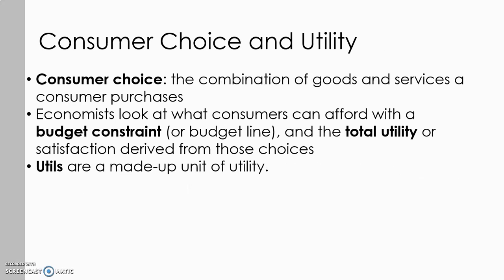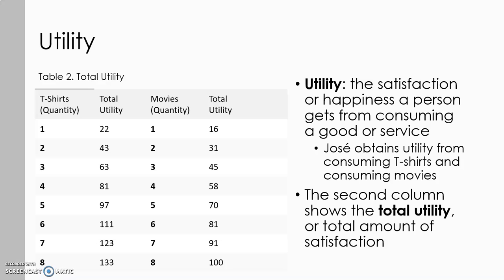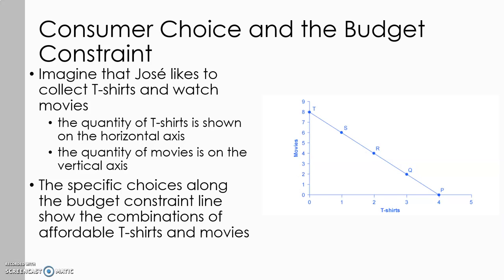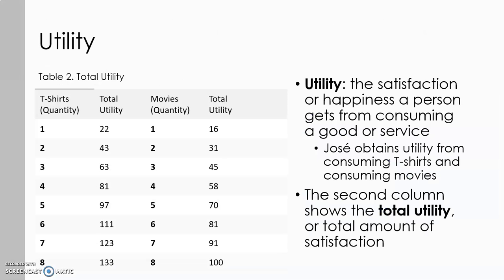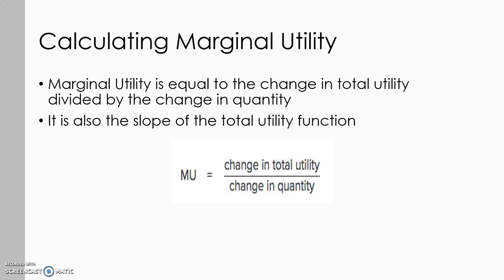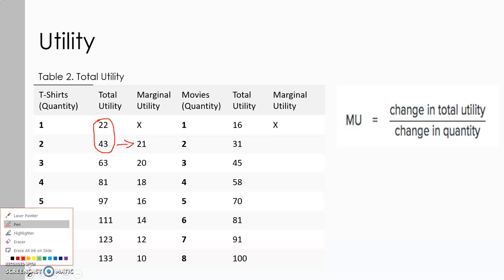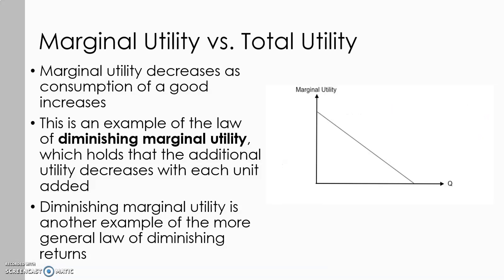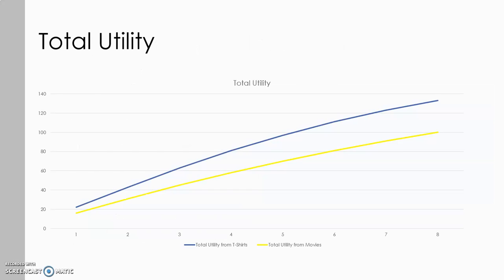Utility Mini Lecture